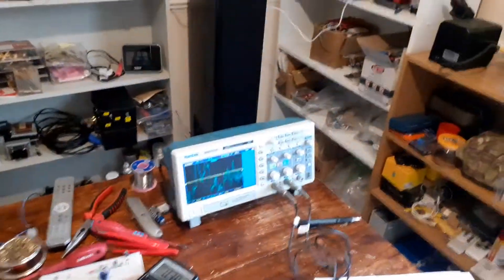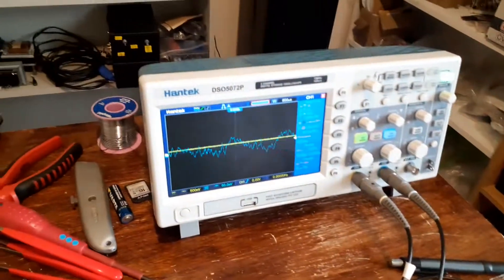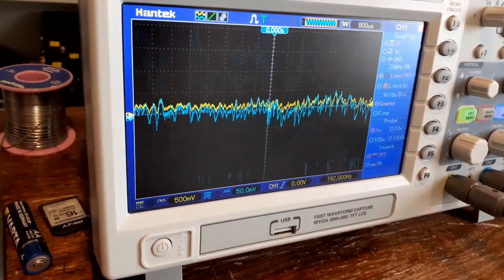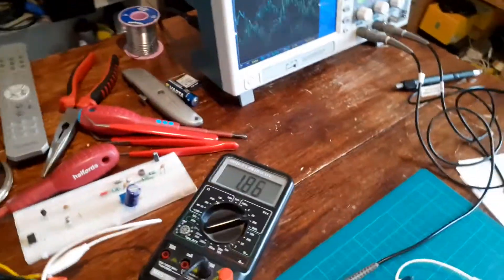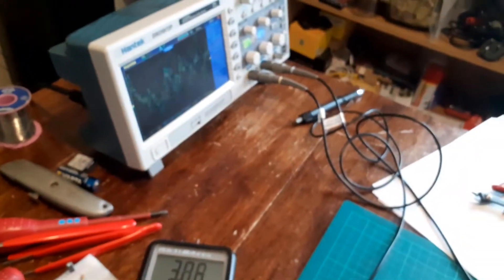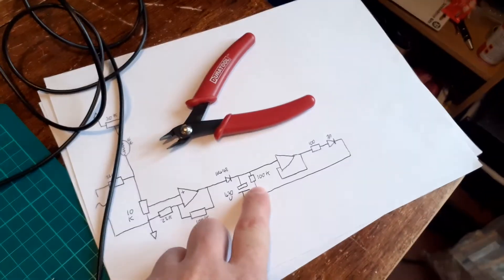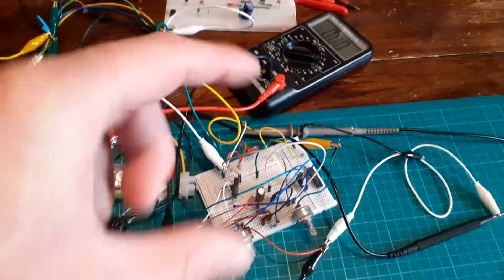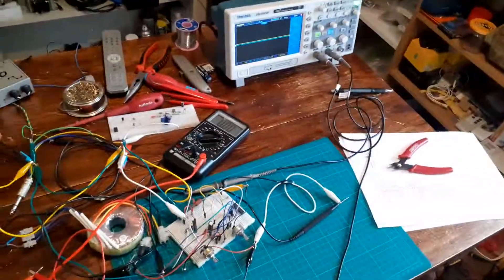Bench Testing DIY Optical Compressor